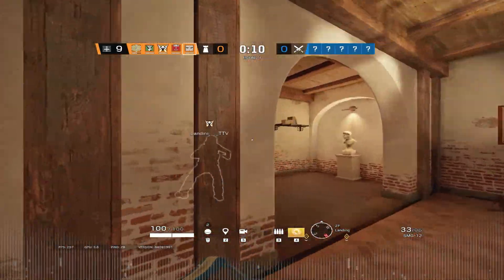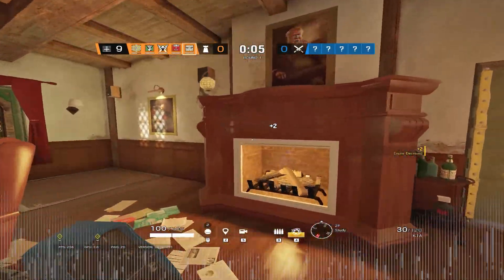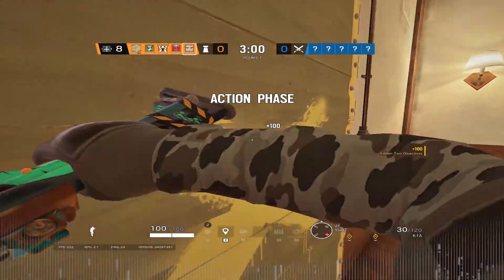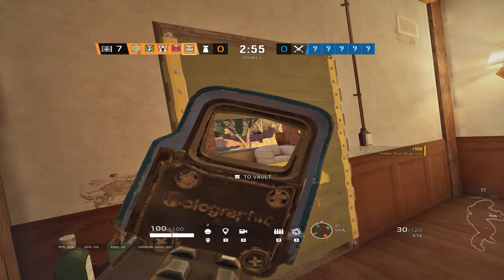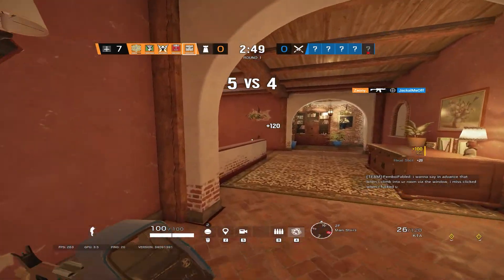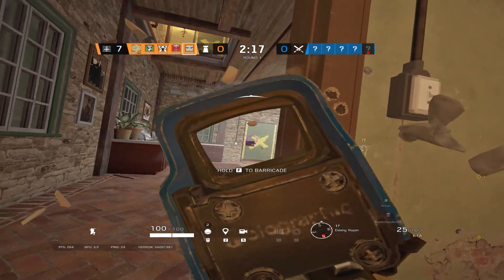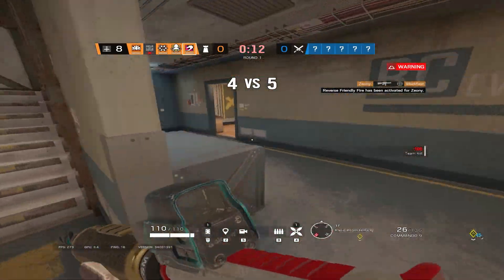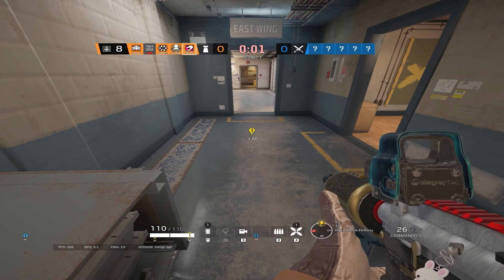Crab Game but its with Perc 30's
Crab Game but its with Perc 30's. - Zeony
Don't CLICK 🢃⚡

Video Uploaded by: Zeony

The Video Game In This Video: Rainbow Six Siege
What Is Rainbow Six Siege?
Tom Clancy's Rainbow Six Siege is an online tactical shooter video game developed by Ubisoft Montreal and published by Ubisoft. It was released worldwide for Microsoft Windows, PlayStation 4, and Xbox One on December 1, 2015. It was also set to be released for PlayStation 5 and Xbox Series X.
Game 2: Crab game ( ON STEAM ONLY)
Crab Game is a First-Person Multiplayer game where you play through several different minigames based on children's games, until only one player stands victorious

Video Edited By: Zeony

YT Account made by: Zeony

Hope you enjoy, ALSO VIDEO INSPIRED BY ANTHONYPIT1